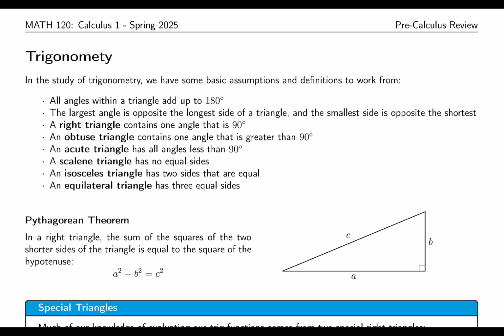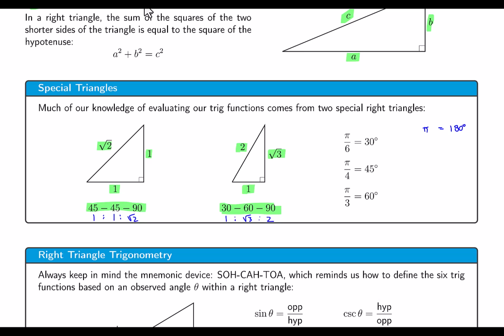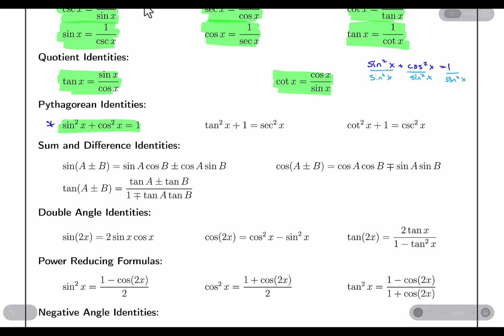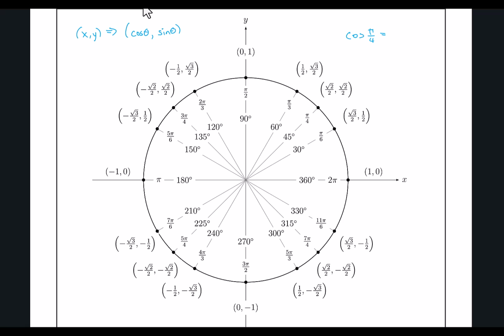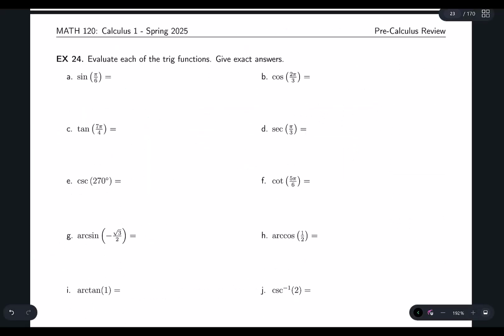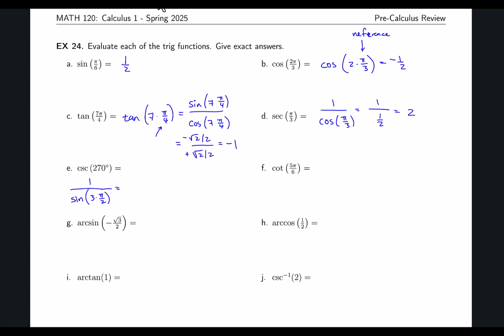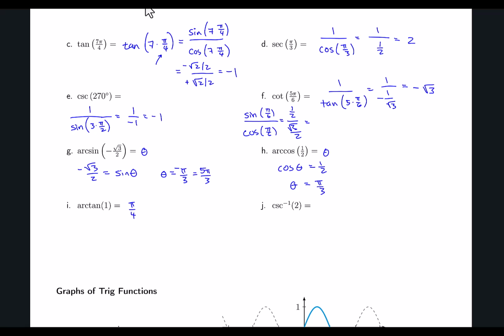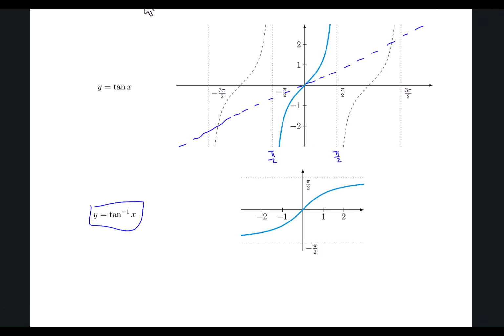Trigonometry Review for Calculus 1 Students